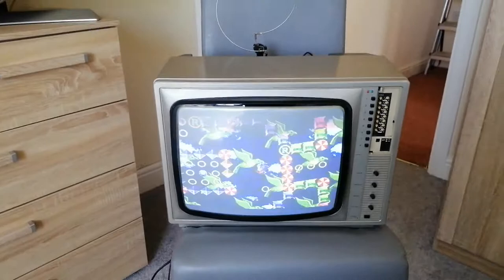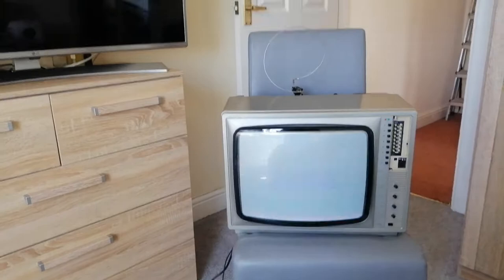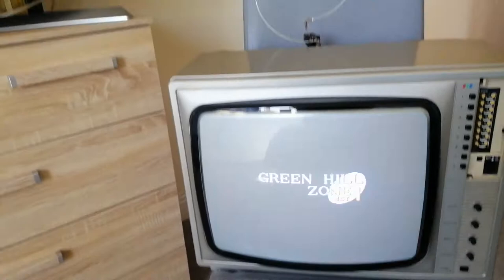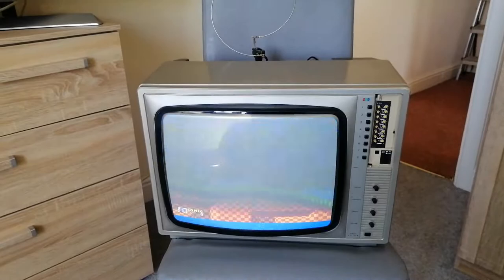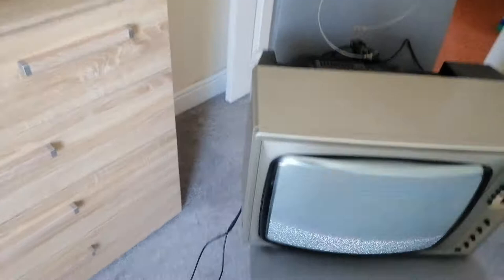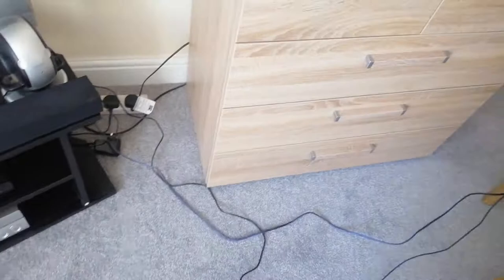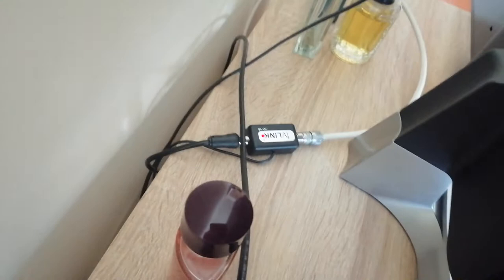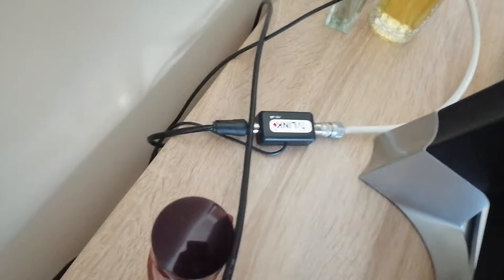Part 4 Matsui tv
Trying to get get a anologue TV signal